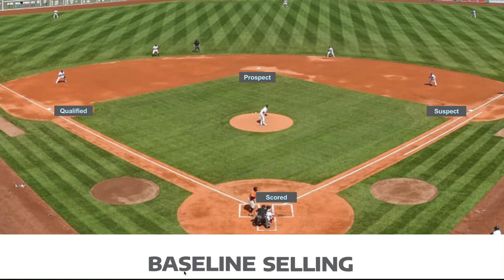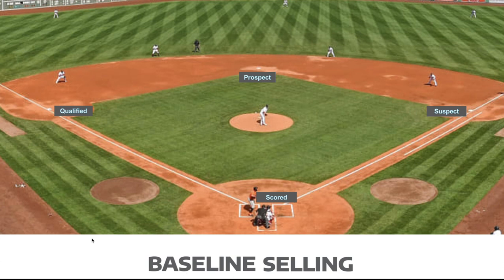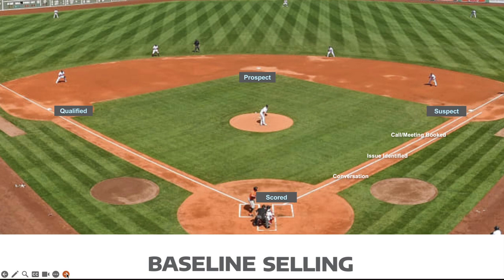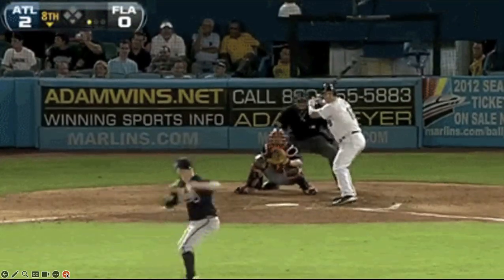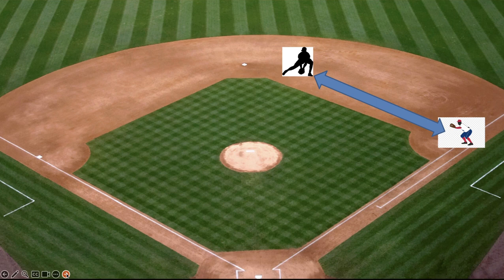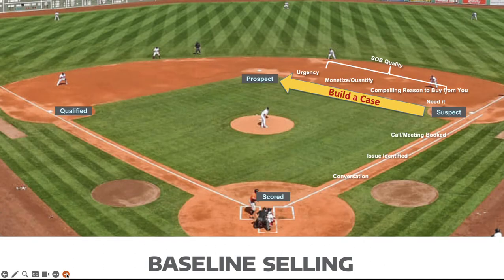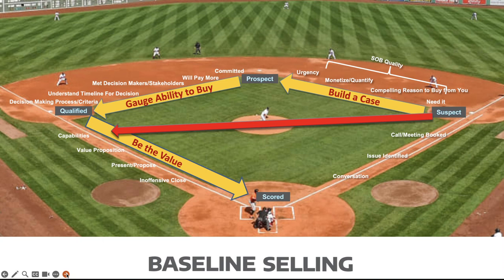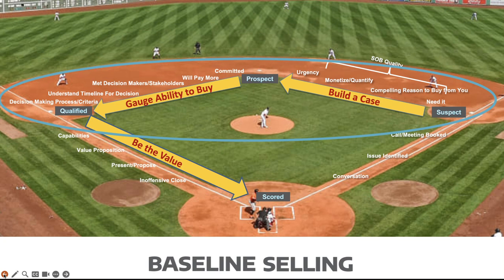Demo of Dave Kurlan's Baseline Selling Sales Process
This 10-minute video shows the generic Baseline Selling Sales Process, how its constructed, why it's built that way, and what will change for a salesperson when they adapt and use or customize this sales process.